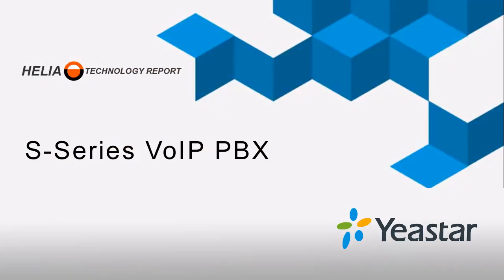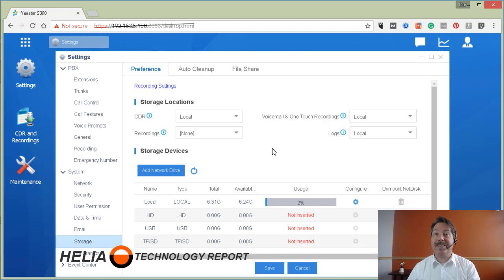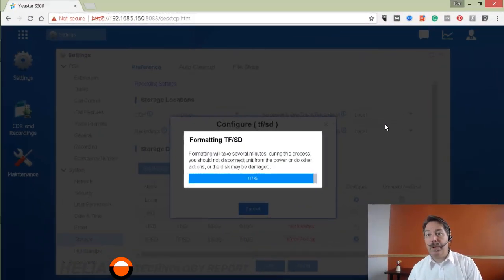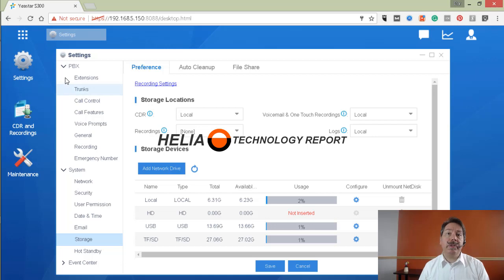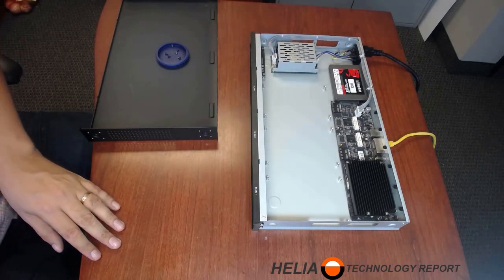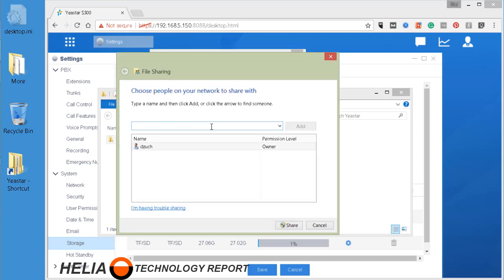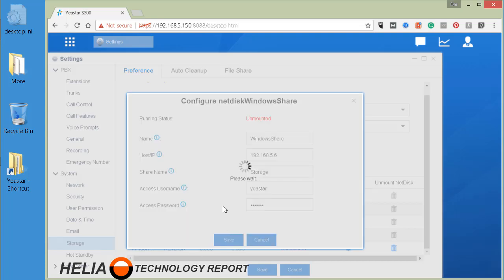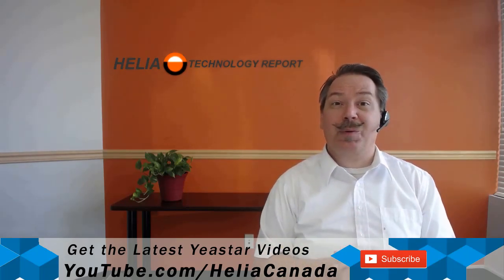How To Use External Storage for Recordings with the Yeastar S-Series - Training Video 17 of 22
Configure external storage on Yeastar S-Series for recordings, voicemail, logs and more.  External storage can be USB, SD Card, 2.5 Hard drive or a Windows Share.